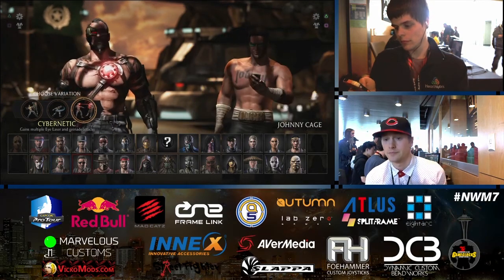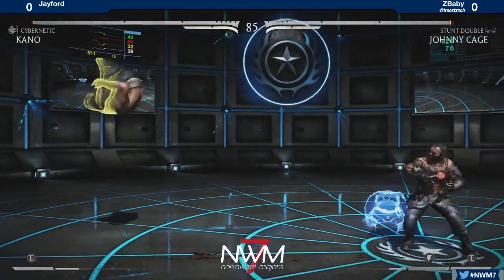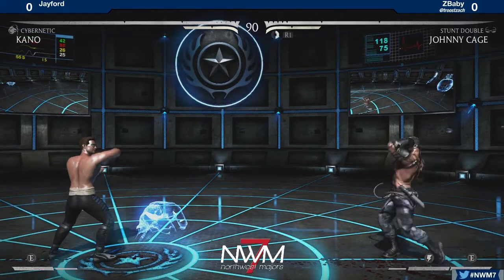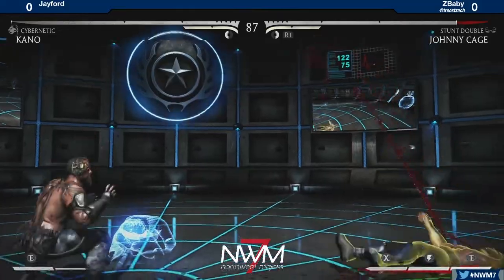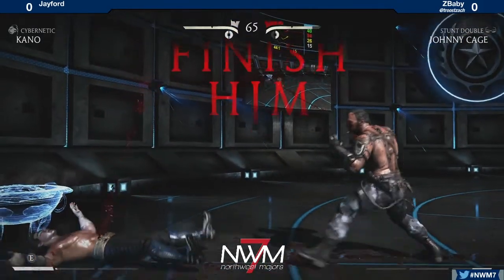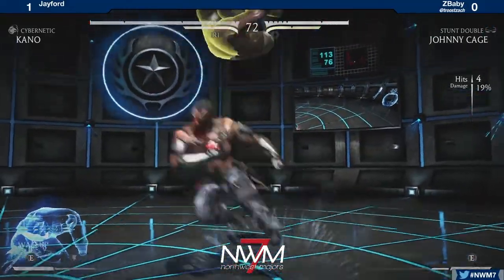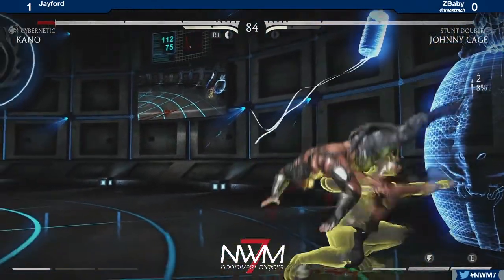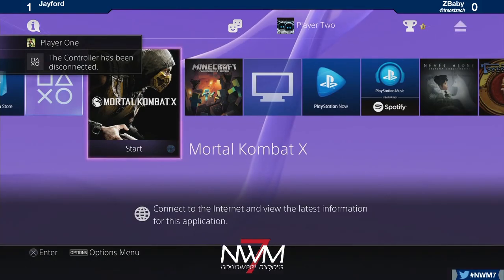P2 FR - Hearthlytics Jayford (Y-KAN) vs ZBaby (S-CAG)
Northwest Majors 7
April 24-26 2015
Highline Community College, Des Moines, WA

Northwest Majors sponsors: Red Bull, Mad Catz, One Frame Link, Capcom Pro Tour, Arcade Shock, Lab Zero Games, Autumn Games, eightarc, AVerMedia, SplitFrame, ATLUS, Foehammer Custom Joysticks, Dynamic Custom Beadworks, Gameclucks, Slappa, R/StreetFighter, Marvelous Customs, Vicko Mods, INNEX

Twitch Channels
Khaos Gaming: Twitch.tv/teamkhaos